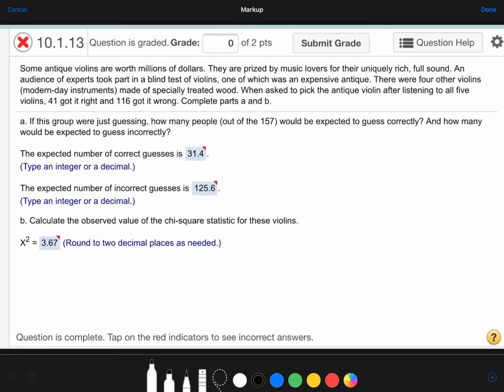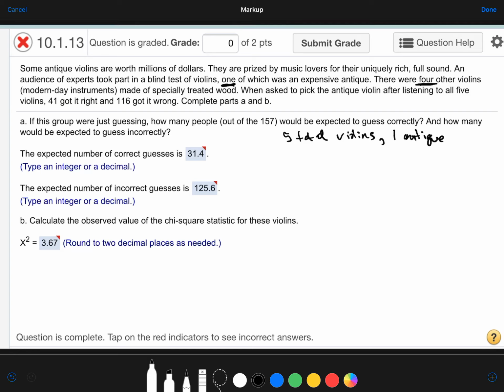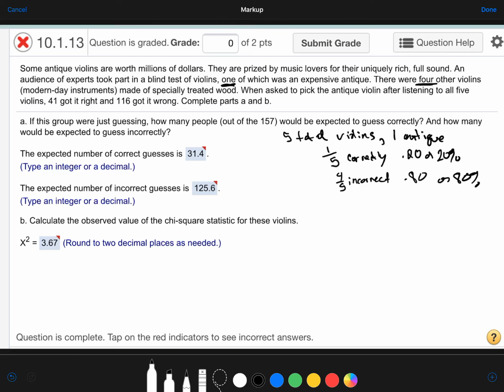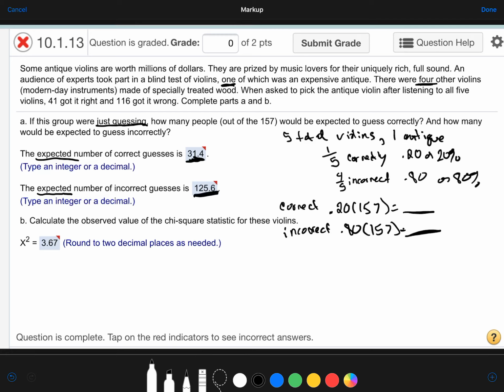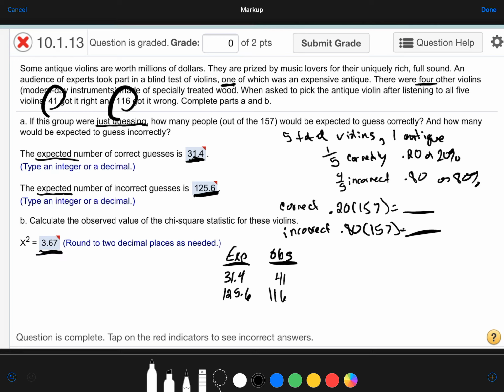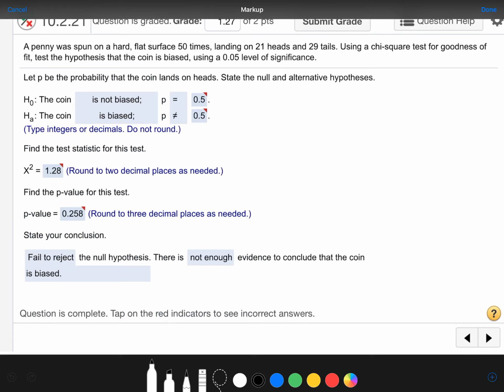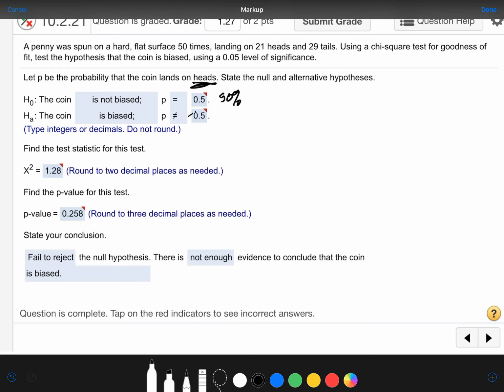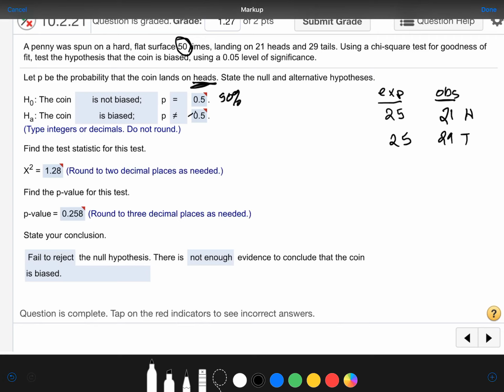Chi-Squared Expected Counts Examples